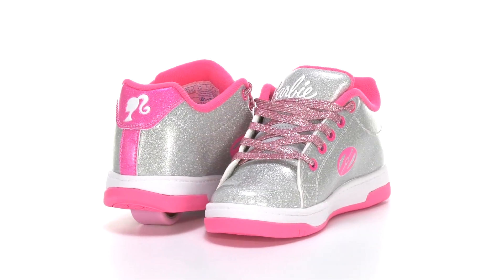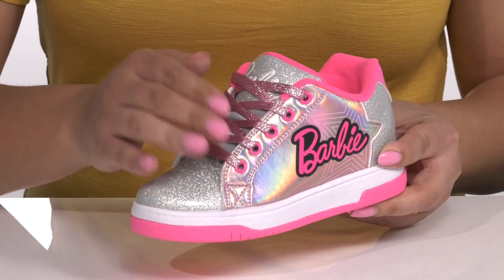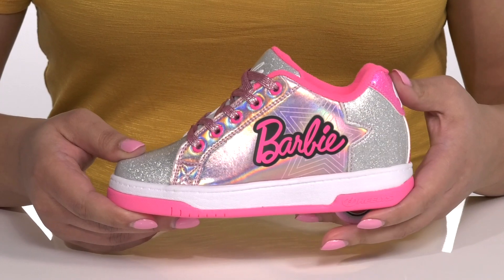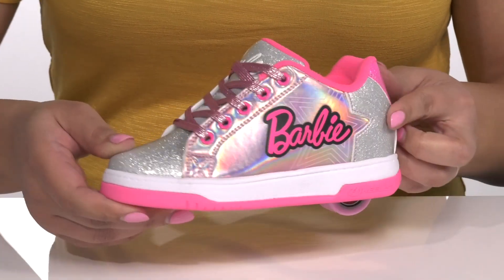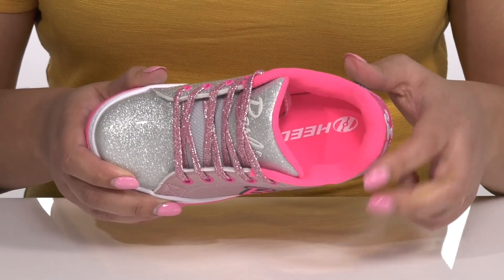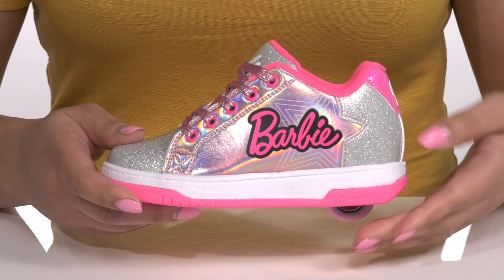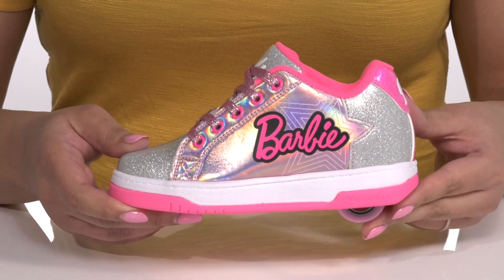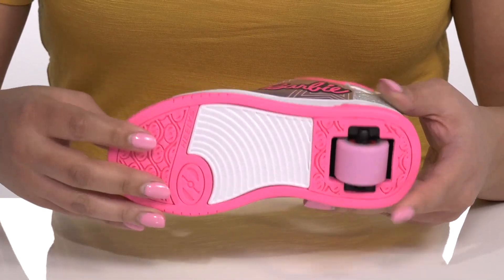Heelys Pro 20 Barbie (Little Kid/Big Kid/Adult) SKU: 9585941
All Heelys styles come equipped with removable wheels, making them a versatile footwear option for every step from the classroom to the coffee shop.
Click here for Heelys Size Chart
Sport a casual yet fashionable look with these fun and playful Heelys&reg; Pro 20 Barbie&trade; shoes.
Synthetic upper.
Textile lining and insole.
Collaboration with Barbie&trade;.
Lace closure with colorful metallic eyelets.
Round toes.
Stylish mid-construction.
Low profile wheels.
ABEC 5 bearings.
'Barbie&trade;' logo at the tongue and upper.
Synthetic outsole.
Imported.